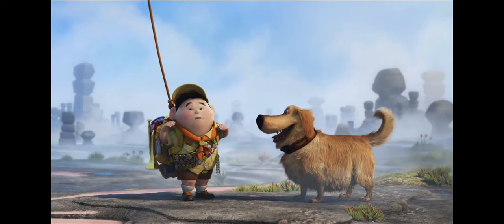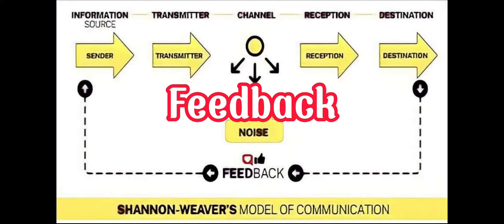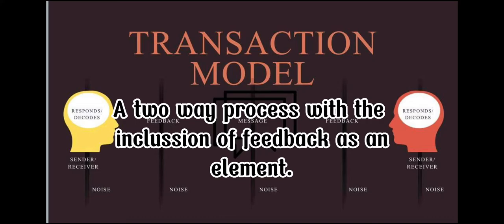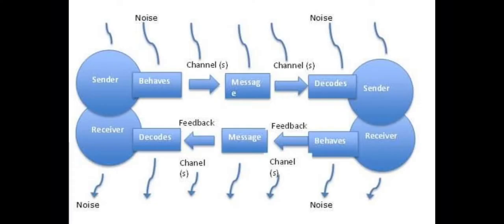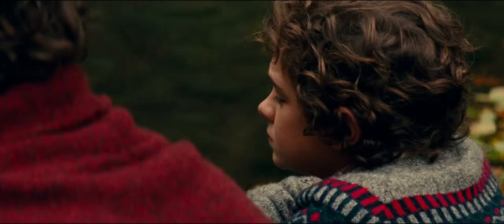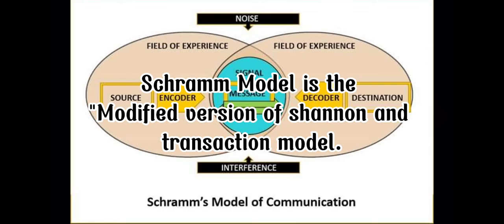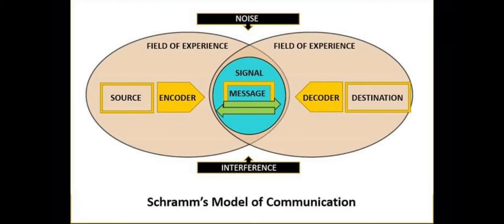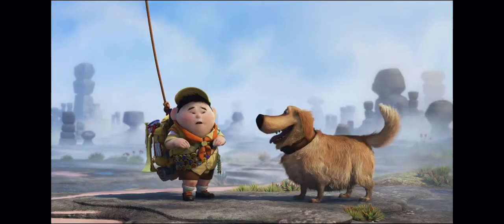Top 3 Best Movies That Represents every Communication Model